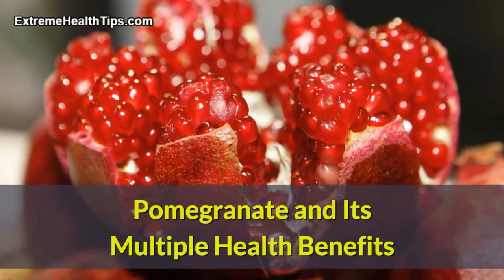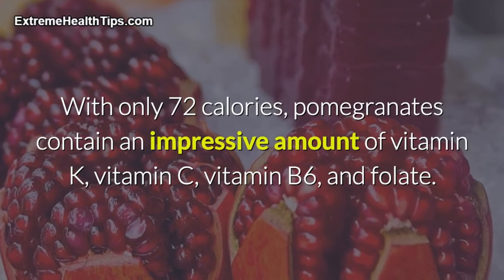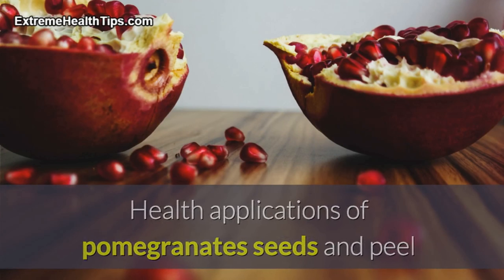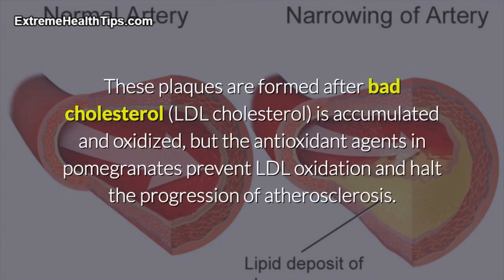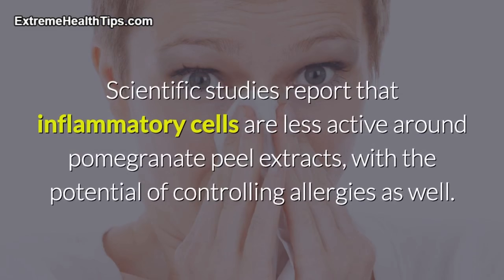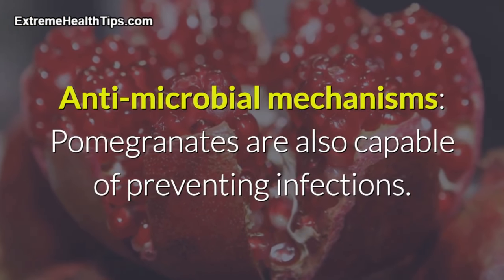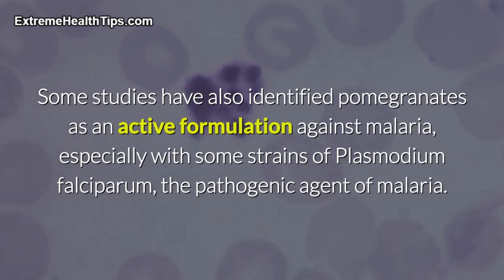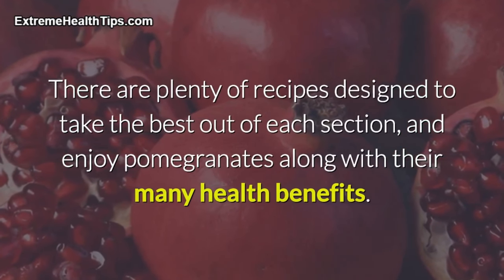pomegranate - Healthy superfoods - by Dr. Alberto Parra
pomegranate and its multiple health benefits

There are more than 600 seeds in each pomegranate, and half a cup of them provide a lot of nutrients, including many vitamins, minerals, fiber, and proteins. With only 72 calories, pomegranates contain an impressive amount of vitamin K, vitamin C, vitamin B6, and folate. These vitamins are vital for the enzymes that make up our metabolism; they regulate coagulation, cell replication, boost our immune function, and serve as antioxidants.